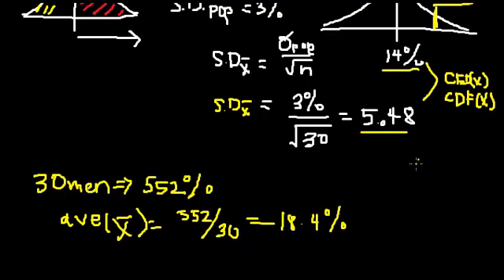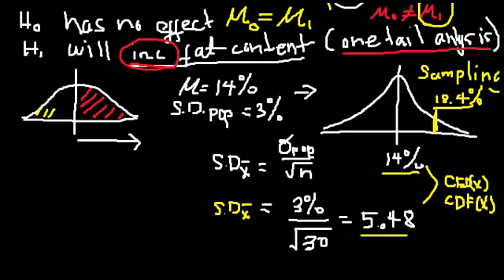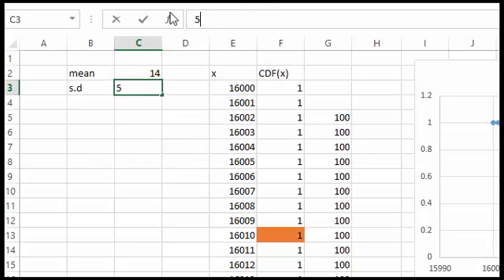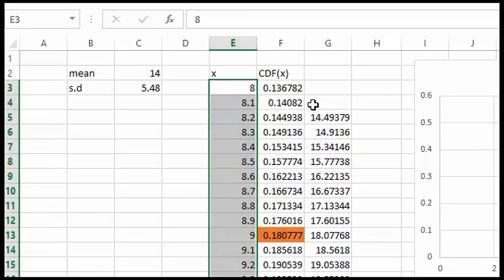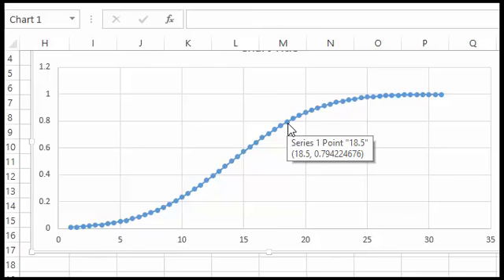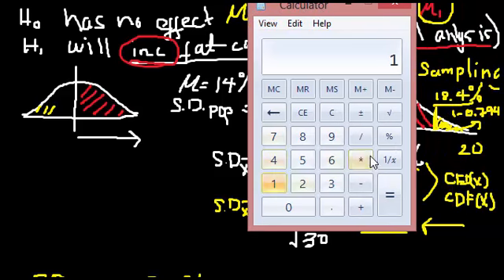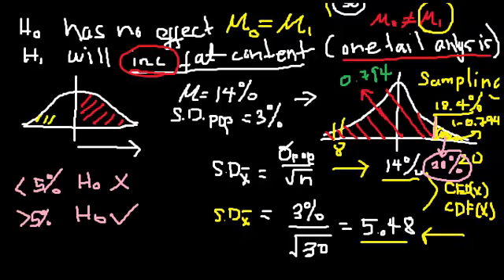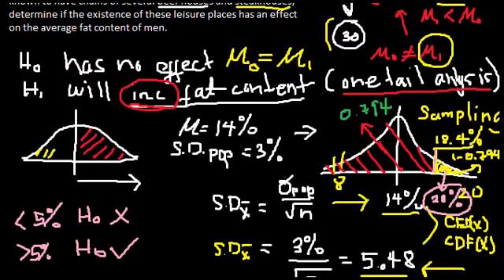one or two tail example 3